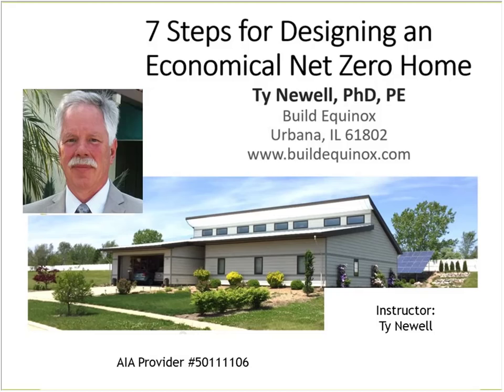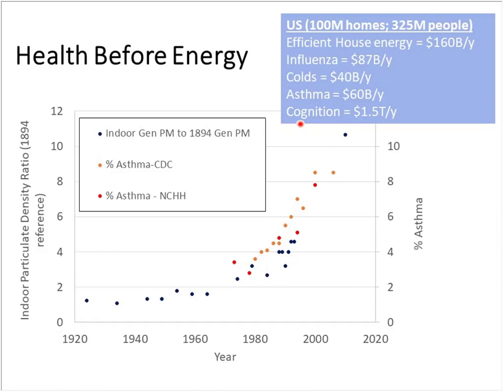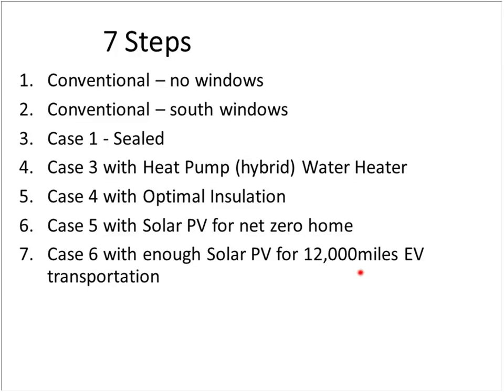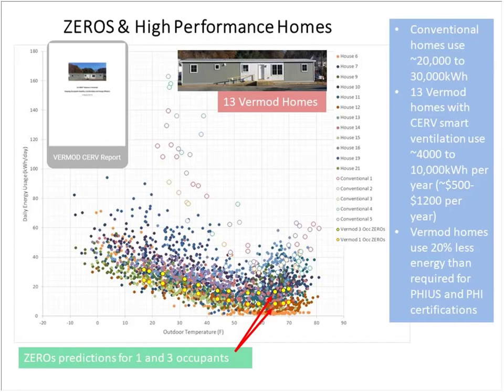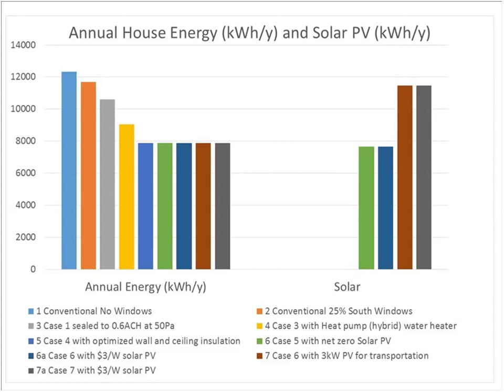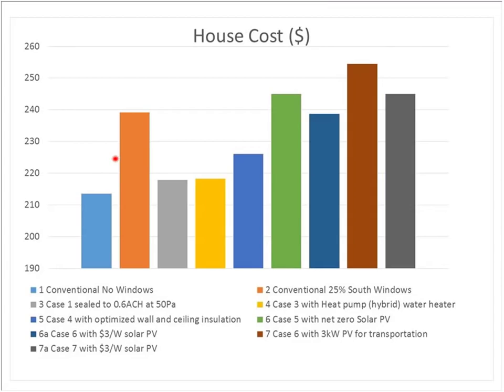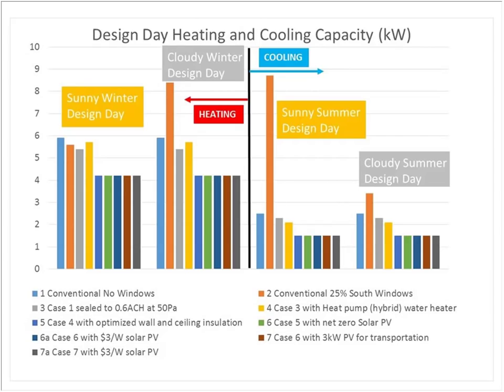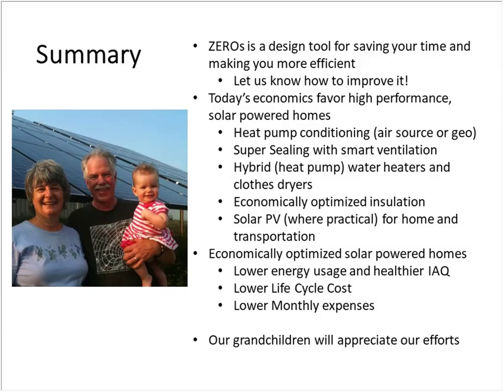7 Steps for Designing an Economical Net Zero Energy Residence and Tools to Help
Seven steps for transforming a conventional house to an economical, net zero energy home are presented. The energy and economic impacts of infiltration sealing, wall/roof insulation, windows, heat pumps, fresh air ventilation, water heating, appliances and solar photovoltaic systems are covered. An example 2000 square foot house is sequential transformed from conventional construction to high performance, coupled with the economic and financial (monthly payments) performance. The performance of solar powered electric vehicle (EV) are included with the presentation. ZEROs (Zero Energy Residence Optimization software) is used as the basis for the simulation results. ZEROs (see BuildEquinox.com/Zeros) is free-to-use, online software developed by Build Equinox that is used for modeling home performance throughout North America, Europe and Asia.

Do net zero homes with solar powered EVs cost more than conventional homes? Sign up and find out!

Lessons Learned

1) Understand energy and moisture flows required for maintaining a healthy home relative to house design, climate and occupant activities.
2) Learn how to find an economically optimal house design based on Life Cycle Costing.
3) Compare financing (monthly payments for mortgage, insurance, real estate taxes and energy) for a conventional home and a high performance, healthy, net zero energy home with solar powered transportation.
4) Develop an initial familiarity with ZEROs (Zero Energy Residential Optimization software) energy, IAQ (healthy environment), comfort, solar PV, economic, and financial simulation capabilities.

Continuing Education Units (CEUS) 1.5 hours in:
GBCI
AIA(HSW)
NARI Green
Certified Green Professional (CGP)
AIBD

Instructor

Ty Newell is a co-owner and co-founder of Build Equinox, which manufactures the CERV smart ventilation system for residences. He retired from the University of Illinois as an Assistant Dean in the College of Engineering, having advised 70 masters and doctoral graduate students, and is an emeritus professor of mechanical engineering. Ty has lectured around the world on indoor air quality, comfort, solar energy, building energy efficiency, and resource conservation including keynote addresses at the Solar Energy Society of India's 25th Silver Jubilee in Hyderabad and at the TTMD Conference (Turkish ASHRAE) in Istanbul, Turkey. He has been a Fulbright Scholar at the Universidad Nacional de Salta in Argentina, an Ercotaf Scholar (European Union) at the EPFL in Lausanne Switzerland, and an Academic Leader at Tec de Monterrey University in Queretaro Mexico. Ty lives in a 100% solar powered home that includes automated fresh air control and rainwater harvesting in Urbana Illinois. Build Equinox is located in a 4500sqft facility in Urbana IL that is also 100% solar powered.

Take your continuing education quiz here and grab more resources as well